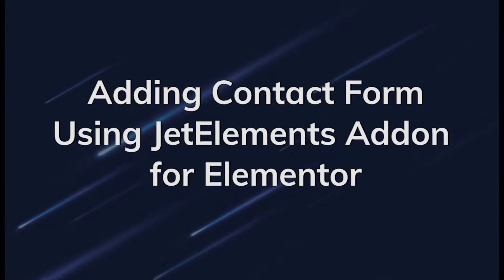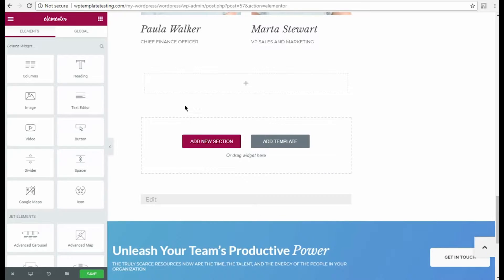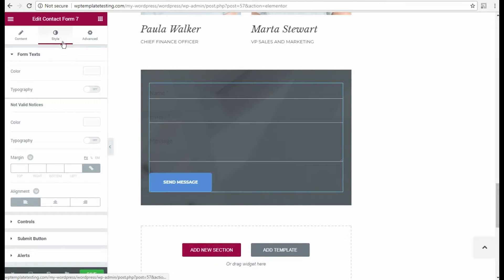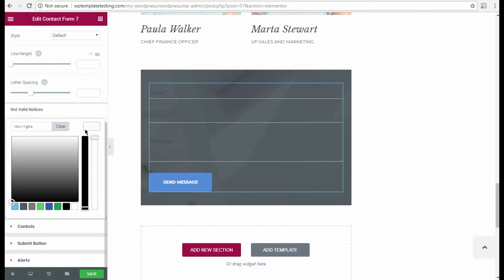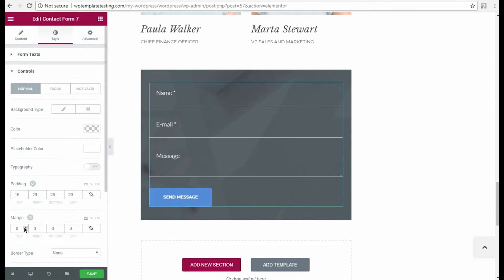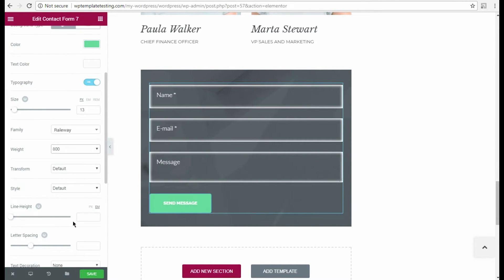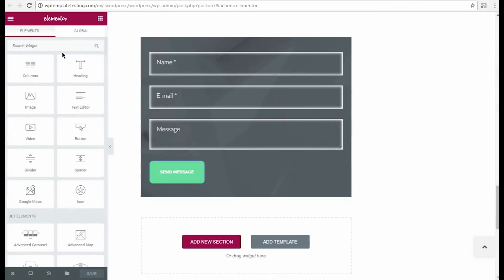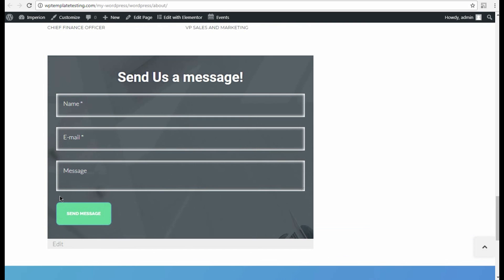Adding Contact Form Using JetElements Addon for Elementor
This video tutorial contains the detailed information on how to add a contact form to the website's page using Contact Form 7 plugin and Contact Form 7 module in JetElements addon for Elementor live page builder